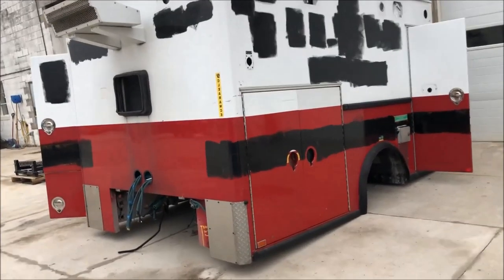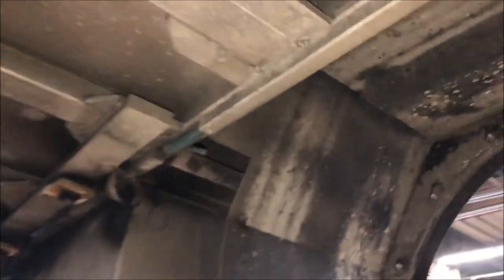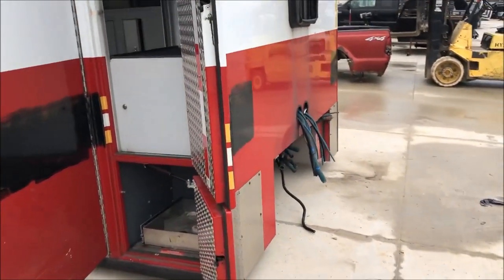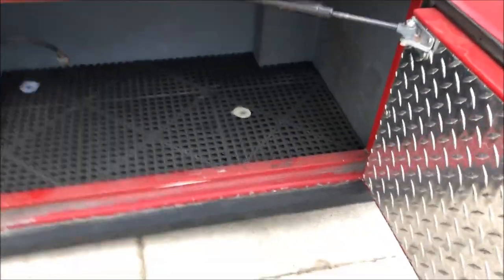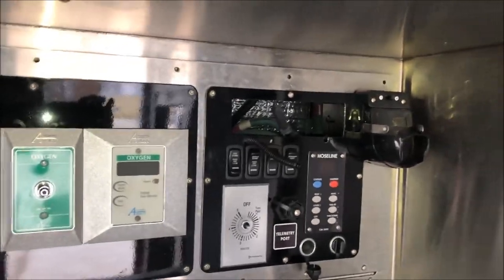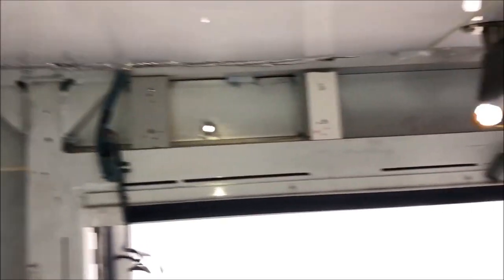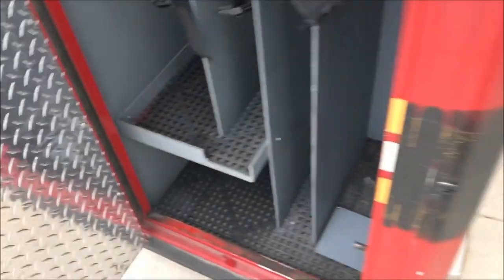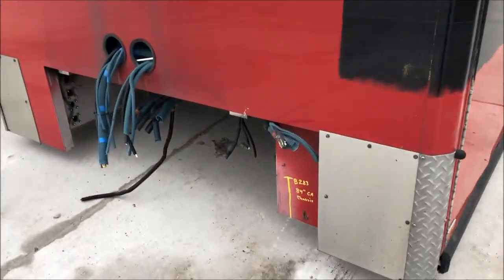Sold Ambulance utility body 84inc CA fits long Chassis truck no pickups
USED TRUCKS & CARS:
BOATS TOO!